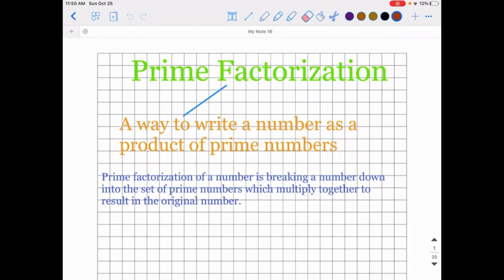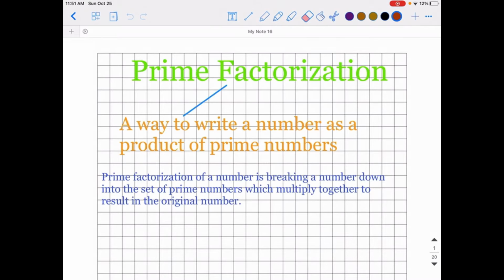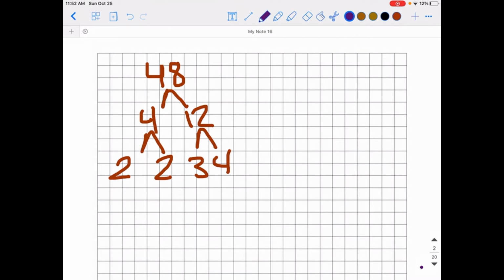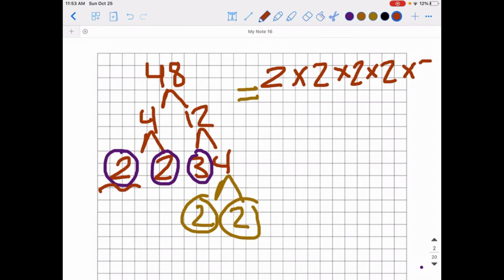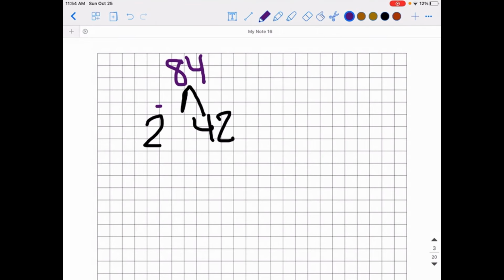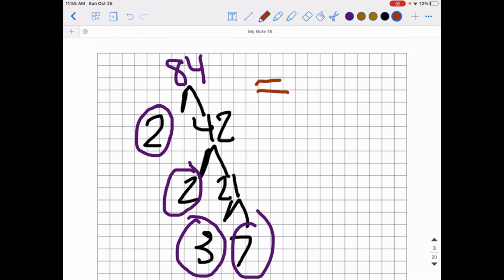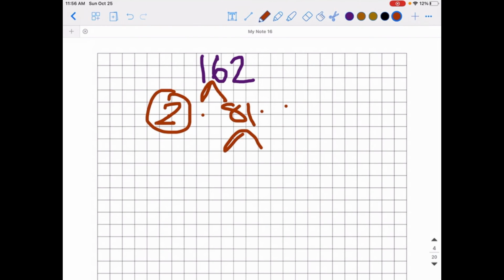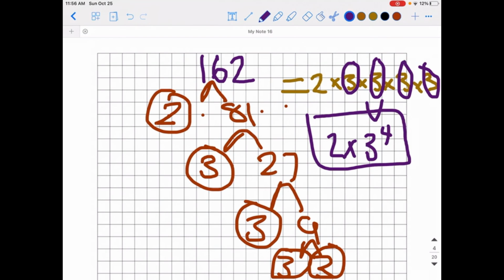Prime Factorization - Grade 6 // Kaur Learning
This video talks about Prime Factorization and is designed for students that are in grade 6